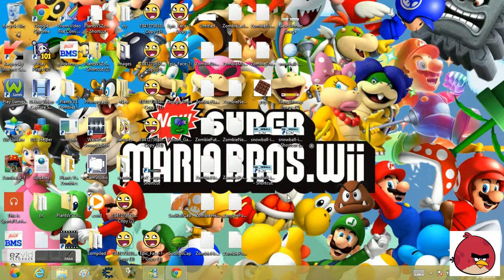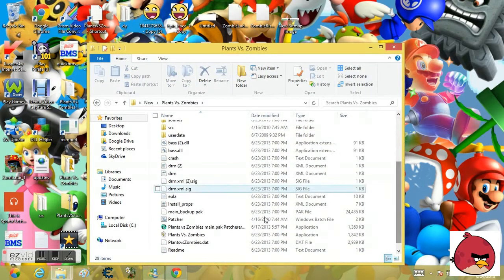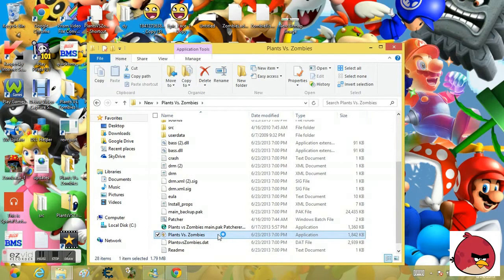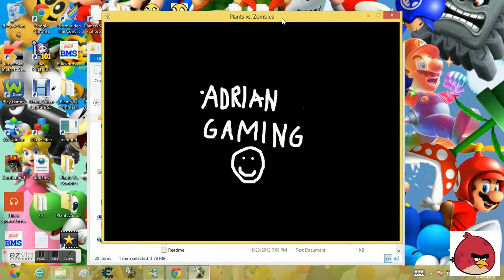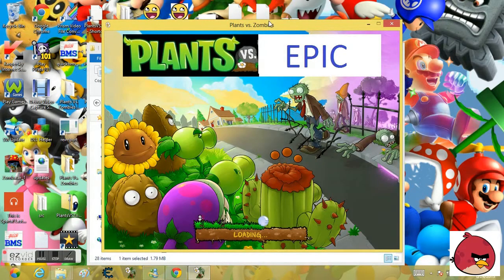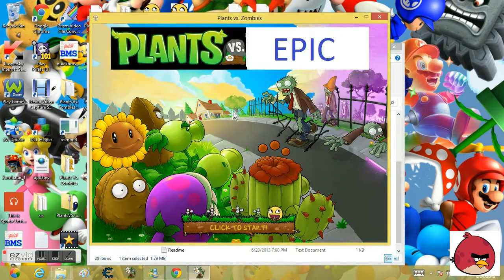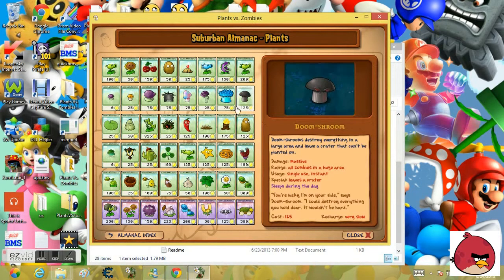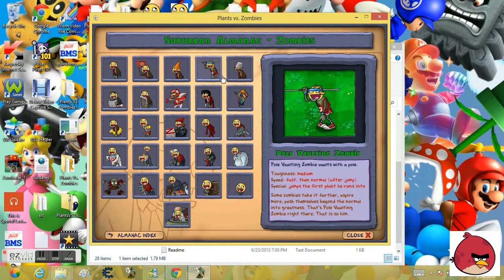Plants vs Zombies Epic Mod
Heres how i do this mod